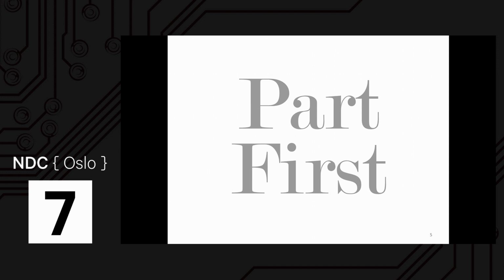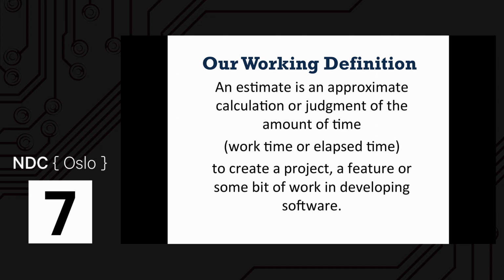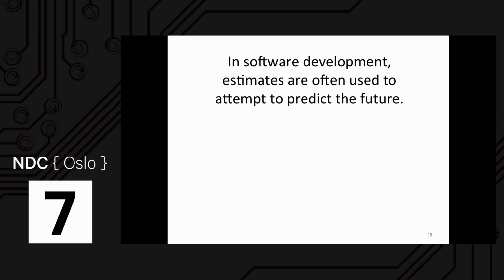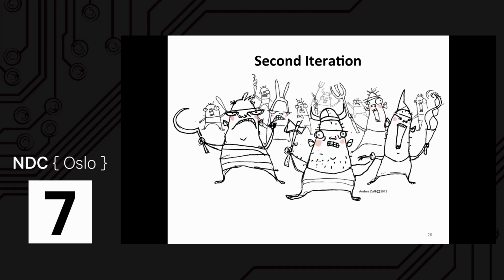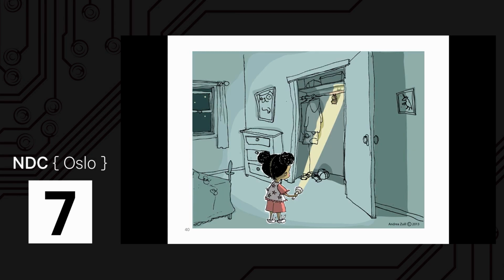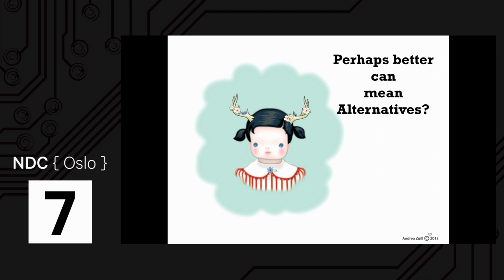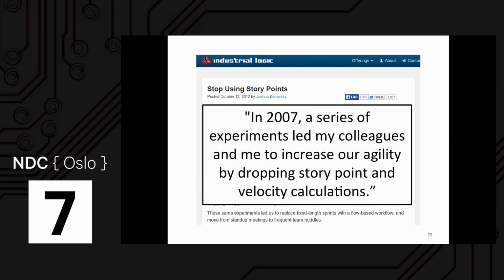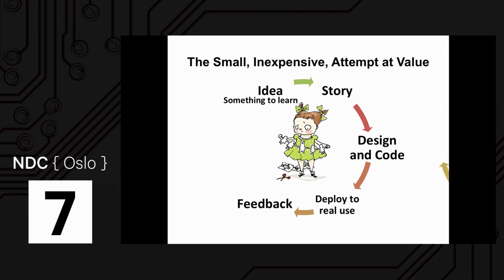The State of NoEstimates - Woody Zuill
"The only sure thing about forecasts is that they are WRONG" - James P. Womack and Daniel T. Jones. Estimates have been the bane of software development managers and programmers for decades. Customers want to know: When will it be done? How much will it cost? Managers need to provide a budget, and a timeline. Programmers are expected to predict the future, and are told "We won't hold you to the estimate", and yet they often are. I suggest that estimates themselves are not the problem, but rather it's our dependence on following an estimate-driven approach.

Our decision making process requires that we use estimates, and yet the results are mediocre at best, and even worse they misinform the decisions they are meant to support. Do we really need estimates? Is simply "getting better" at estimates worthwhile? Can we live without them? Will things be better without them? We must be open to discussing the possible problems, and to search for alternatives. I don't necessarily have answers for you, but I've worked with "no estimates" for over 8 years and I'm still alive. I want to explore the idea of estimates, why they are pervasive in the programming world, how they might be harmful, and see if we can grow the dialogue about finding a better way to make decisions.

Note: Due to technical issues there is no picture from the stage throughout this talk.